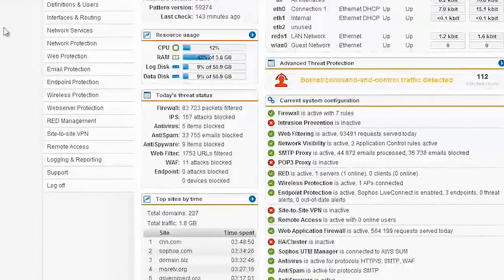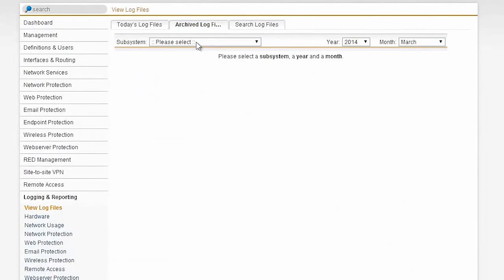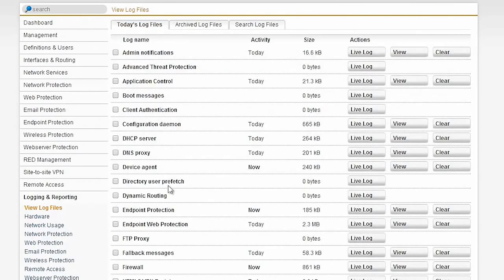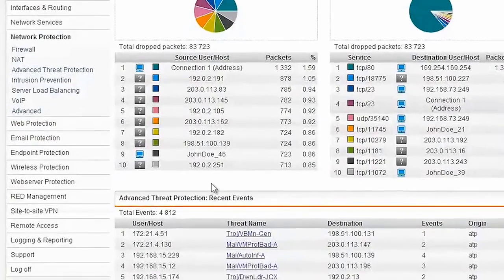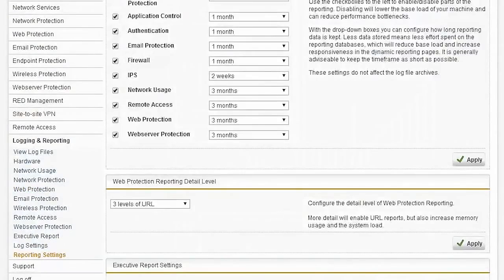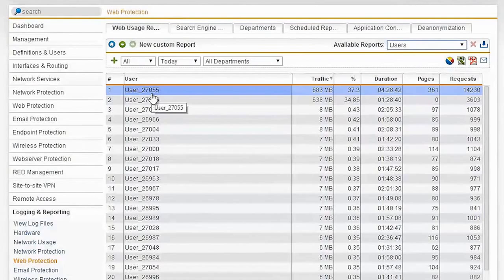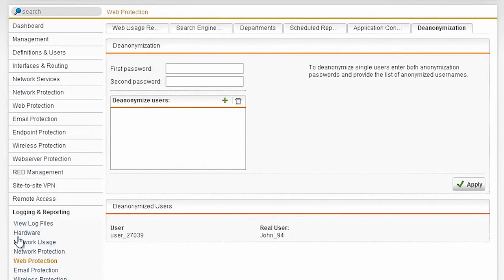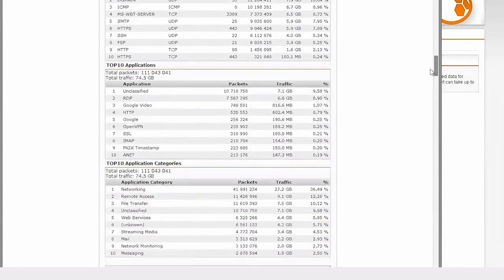Sophos UTM Reporting and Logging